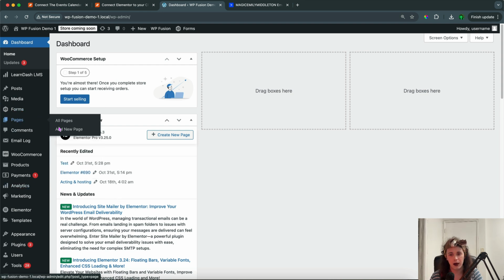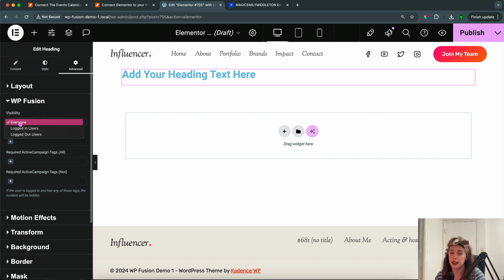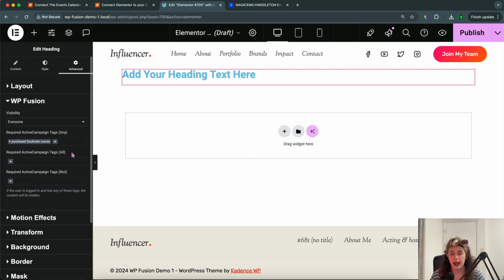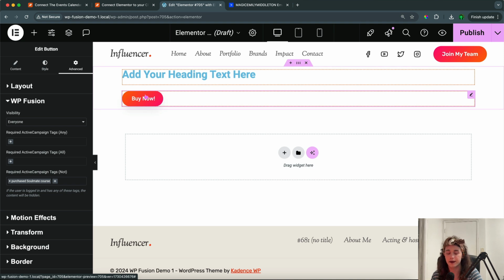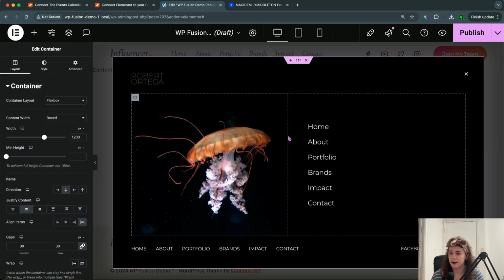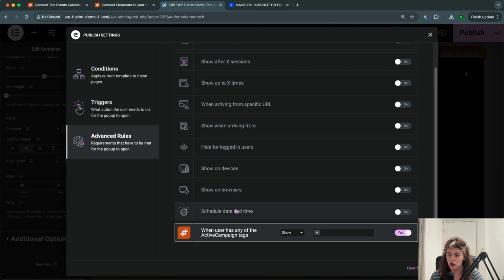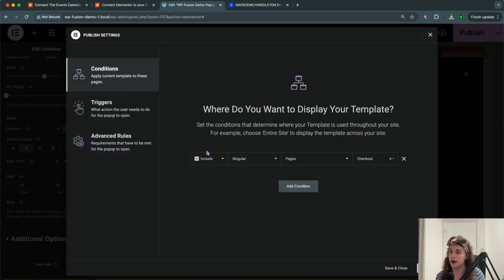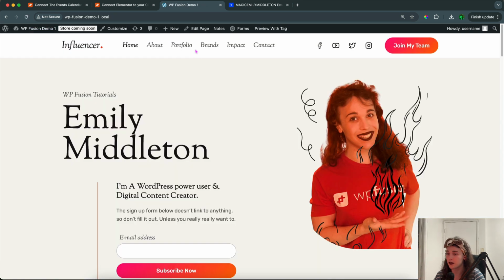Elementor Visibility with WP Fusion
In this tutorial, Eloquent Emily Middleton walks us through Elementor Visibility based on tags that users have inside their CRM. These CRMs include Active Campaign, Keep, and Hubspot.

1️⃣ Widgit Visibility
2️⃣ Pop-Up Visibility

Join 5,000+ businesses who trust WP Fusion to automate their WordPress marketing.

00:00 Introduction
01:15 Widgit Visibility
03:30 Pop-Up Visibility
6:40 Conclusion